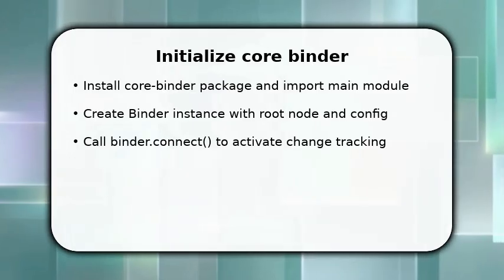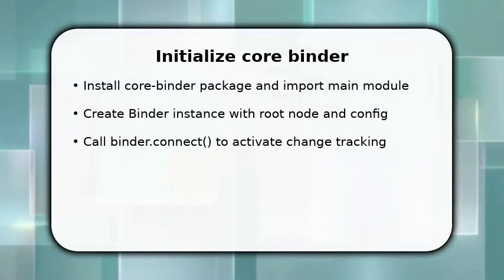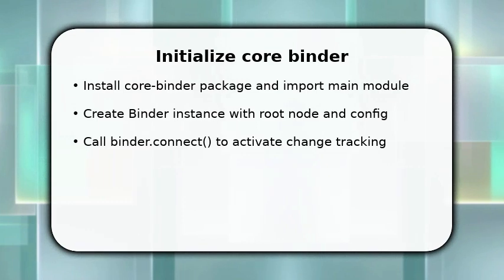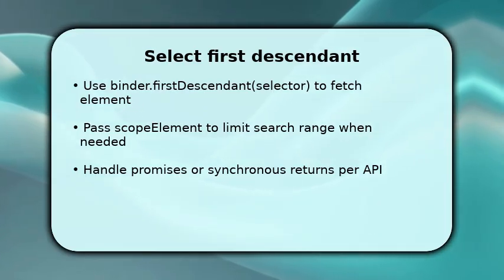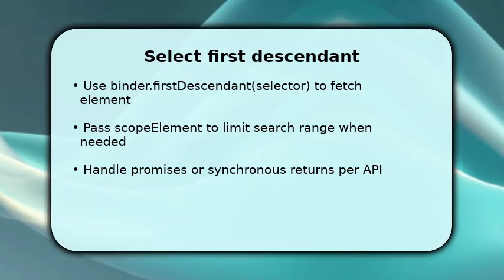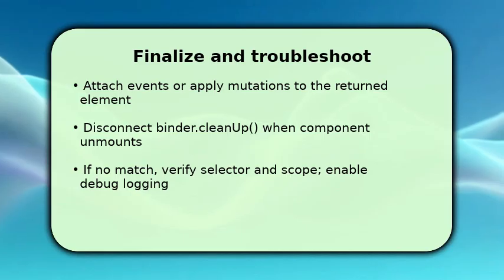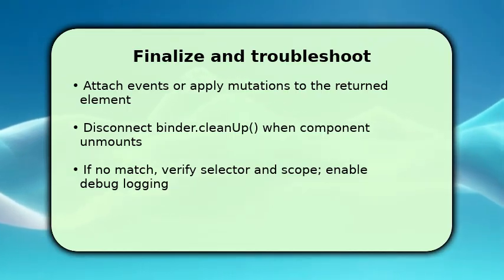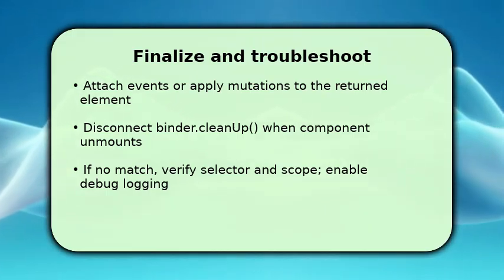How to Use Core Binder First Descendant (full Guide)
Dive into the comprehensive guide on using core binder first descendant in your projects. This video tutorial covers essential techniques, step-bythy processes and best practices to master this crucial skill for web development.

core binder,